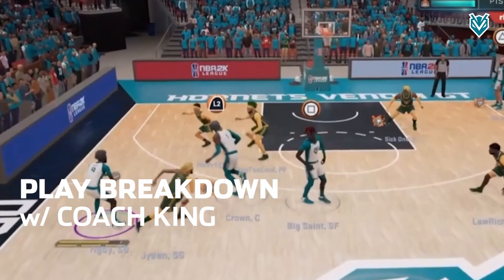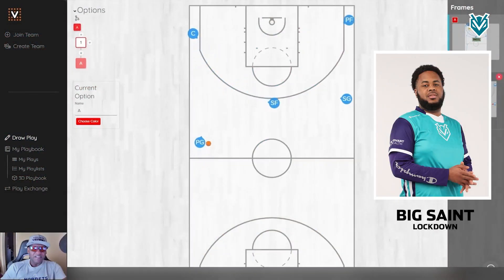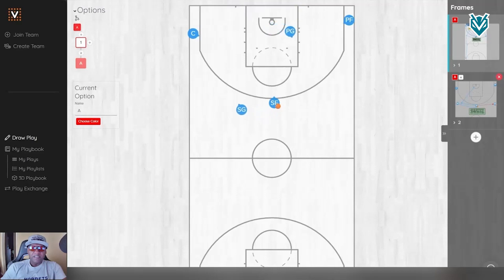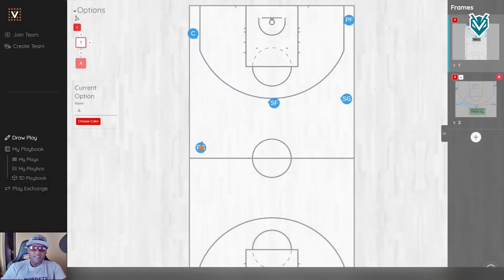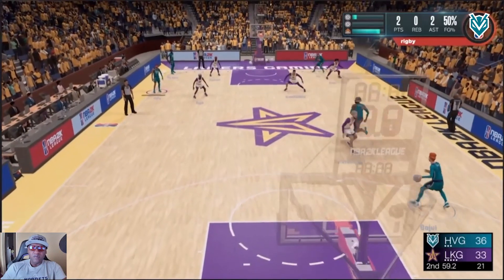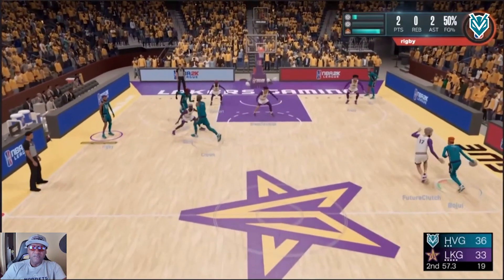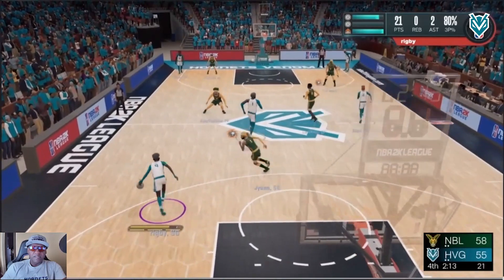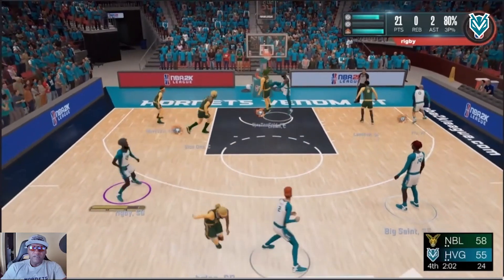NBA 2K League Play Breakdown | 15 35 Opt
Walk through a play from our playbook with Assistant Coach King!

If you've ever wondered what 2KL coaches do, here's a small window into the in-season game-planning that goes on. Take a look at one way we can get
@1BigSaint involved in the offense...